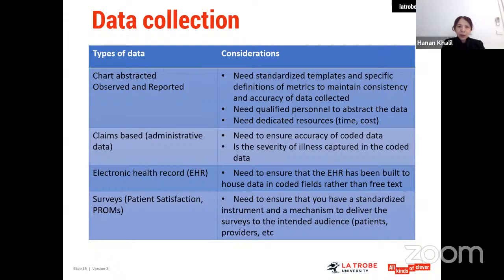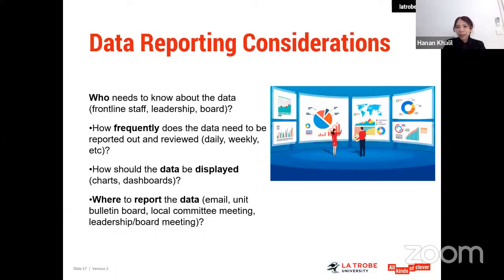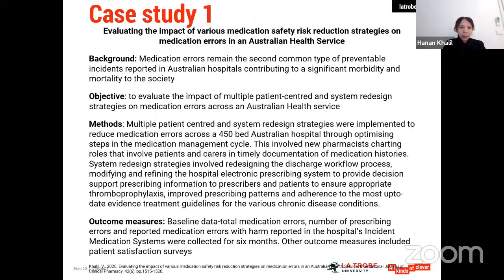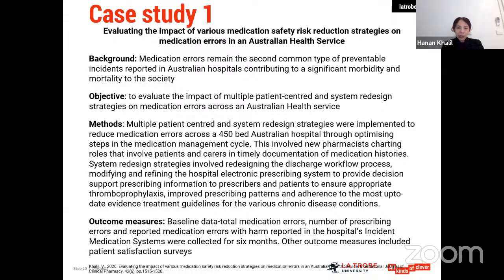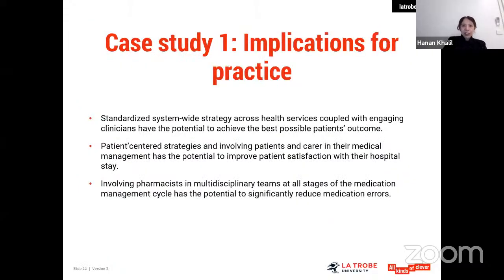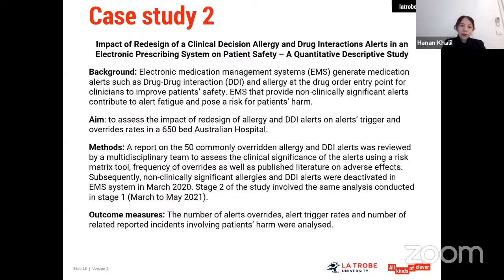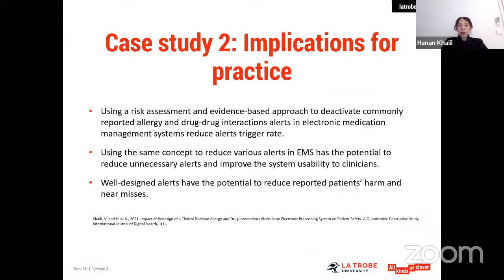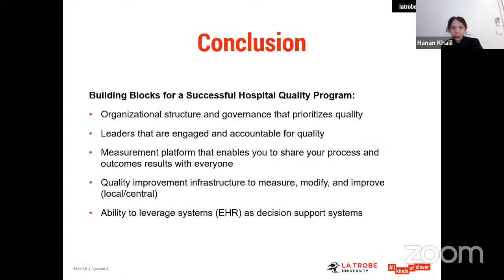[Guest Lecture] “Quality Improvement Projects in Health Services”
[Guest Lecture]
“Quality Improvement Projects in Health Services”

Pemberian pelayanan kesehatan yang bermutu merupakan hak asasi pasien dan juga kewajiban pelayanan kesehatan. Untuk itu upaya peningkatan kualitas pelayanan harus selalu dilakukan secara berkesinambungan.

Mari bergabung dalam kuliah tamu “Quality Improvement Projects in Health Sevices” bersama Associate Professor Hanan Khalil, La Trobe University Australia untuk memahami lebih jauh tentang contoh-contoh upaya peningkatan kualitas pelayanan kesehatan.

⏰ 10.00 AM (GMT +7)
💻 Meeting ID: 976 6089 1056
      Pascode: akk2022
🎥 Live on Youtube FKM UNAIR